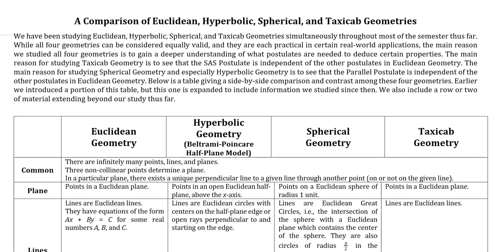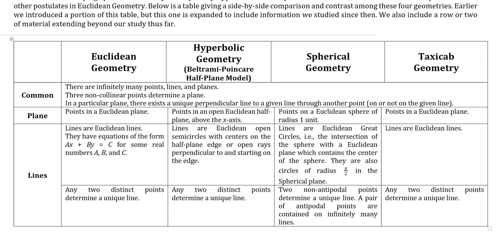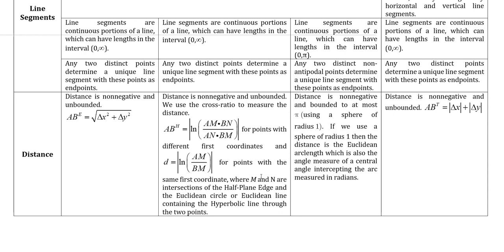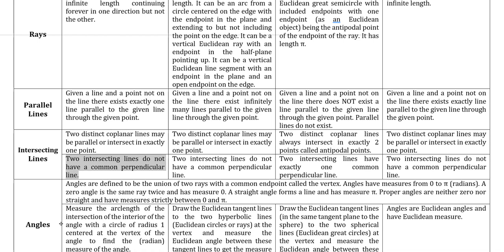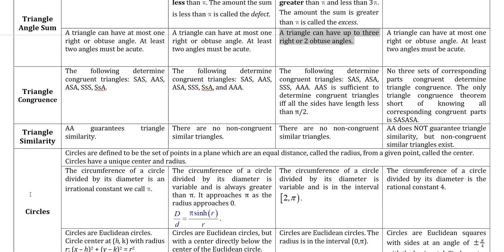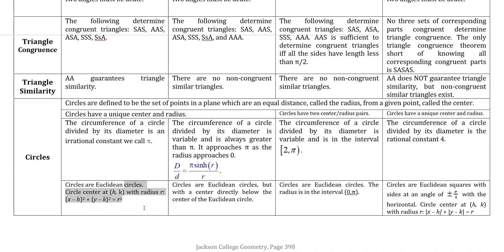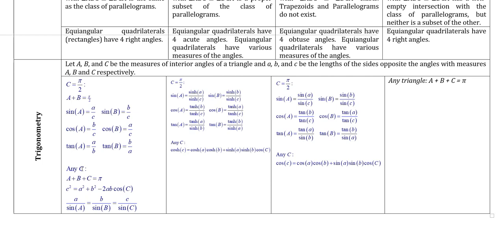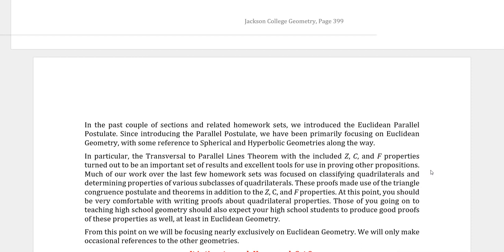Geometry 9.10 A Summary Comparison of Euclidean, Hyperbolic, Spherical, and Taxicab Geometries